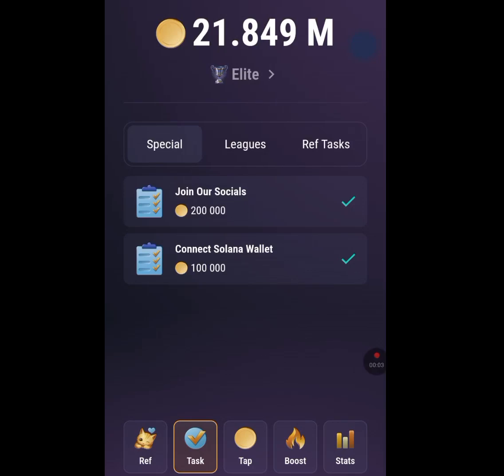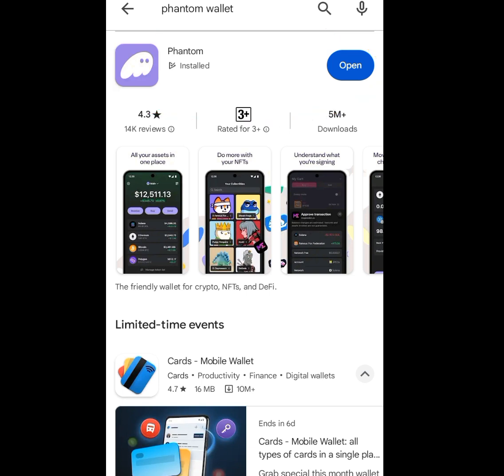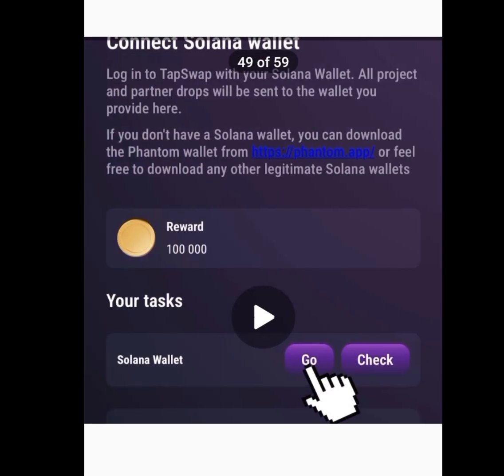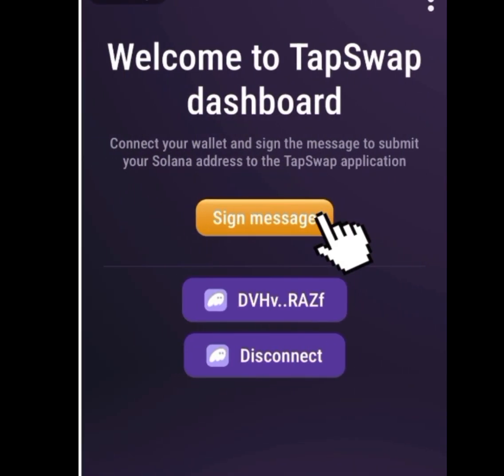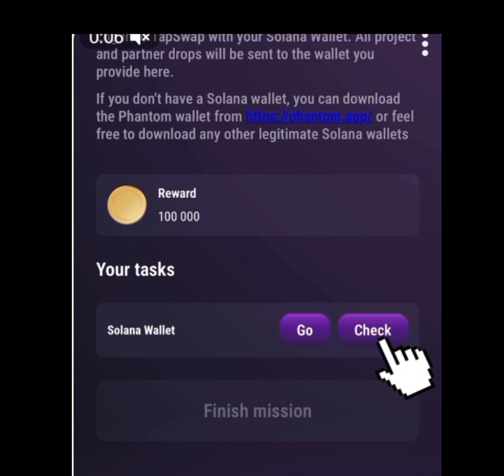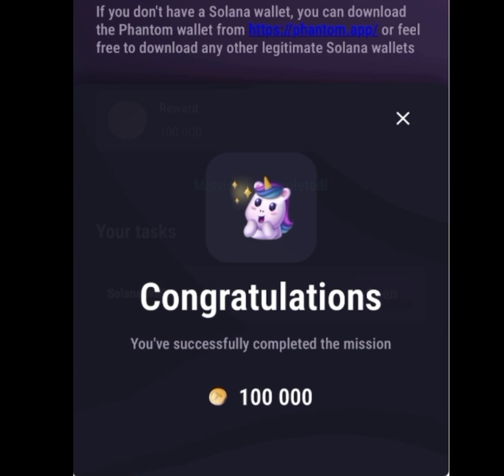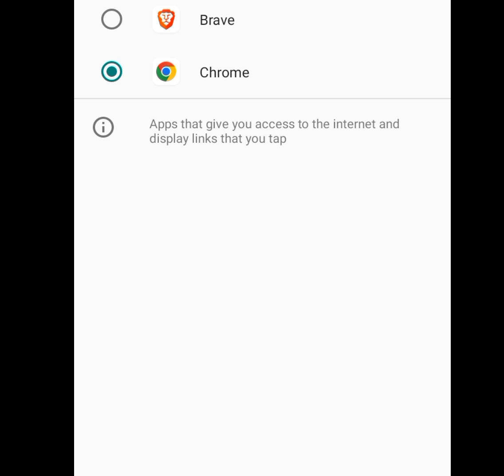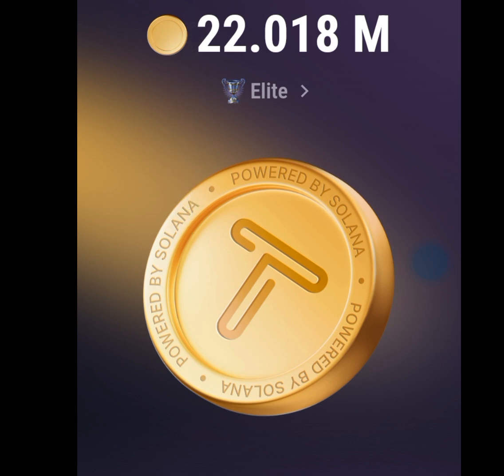How to connect Solana wallet to tapswap in 2 minutes /connect Tapswap to phantom wallet/mining app